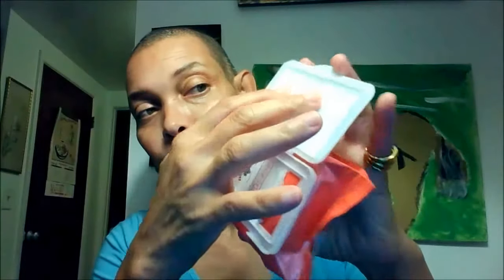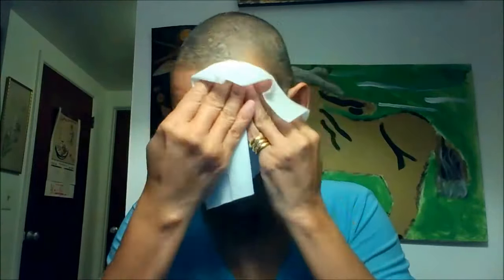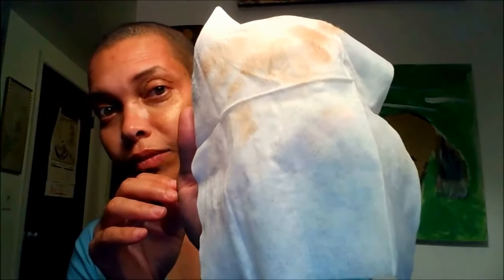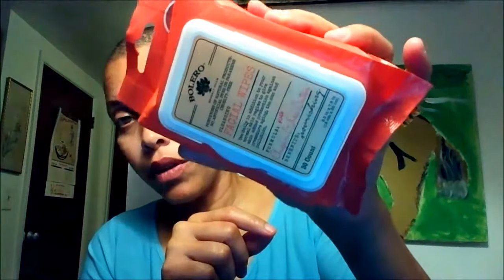Bolero Facial Wipes | A Review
I recently purchased these Bolero and decided to give them a quick review for you.  There was a lot of make-up on my face that day, and the wipes did a pretty good job of removing it.  I continued with my usual wash after using the wipes, and followed up with my essential oil blend.